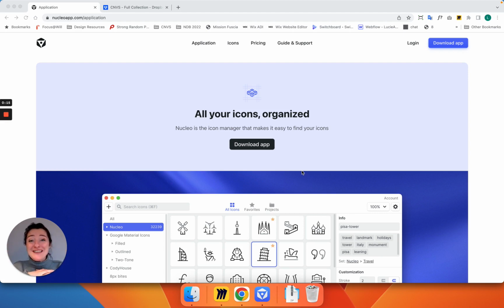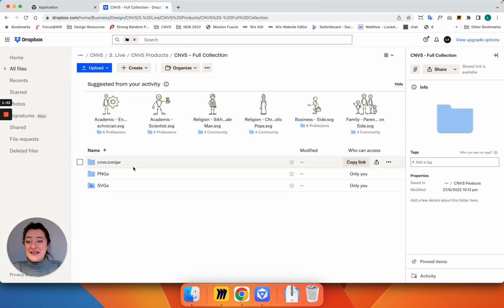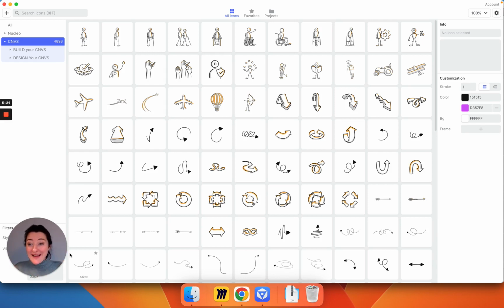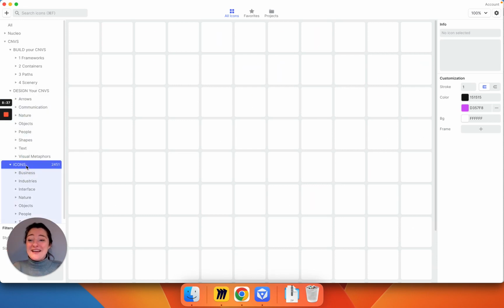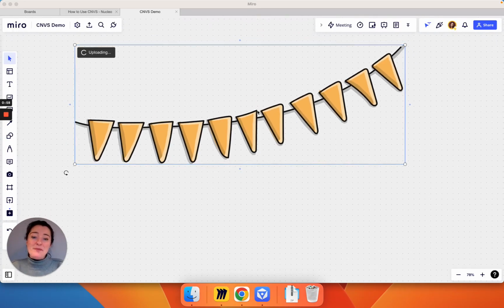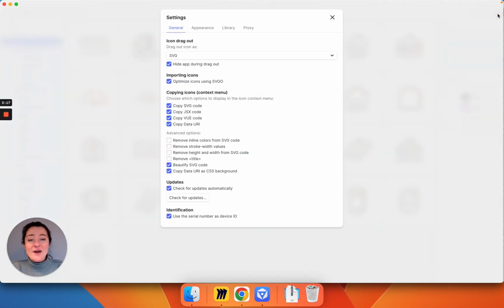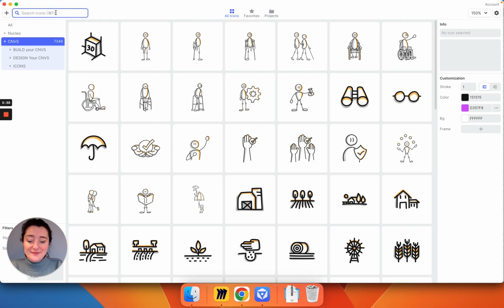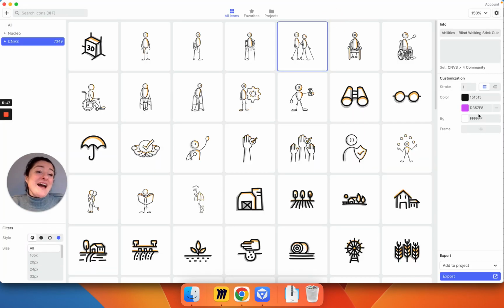CNVS + Nucleo: Day 01 - Overview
A run down on how to install the materials, and understand the main features of the Nucleo app.
Visuals: CNVS
Tutorial by: Lucie Agolini